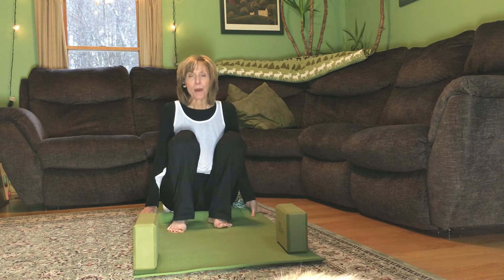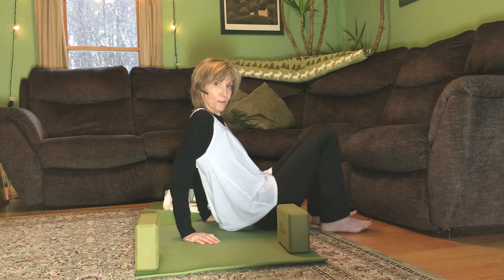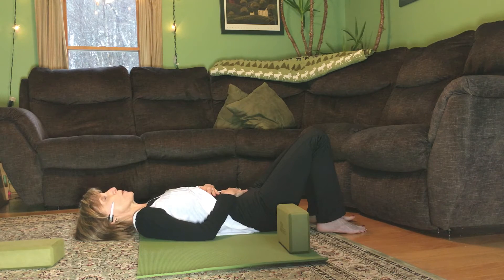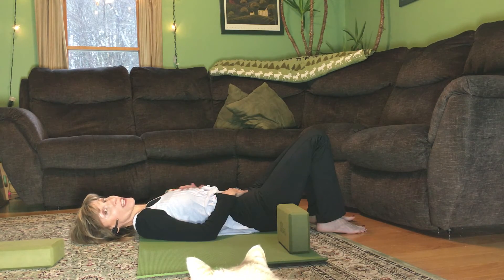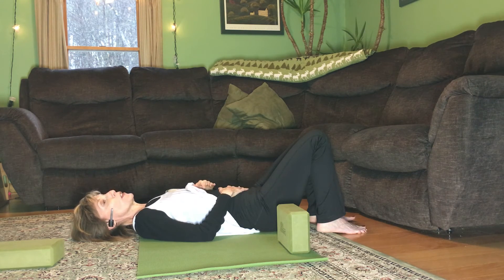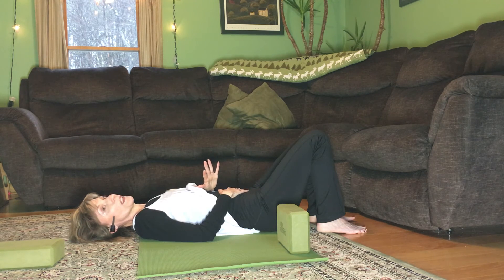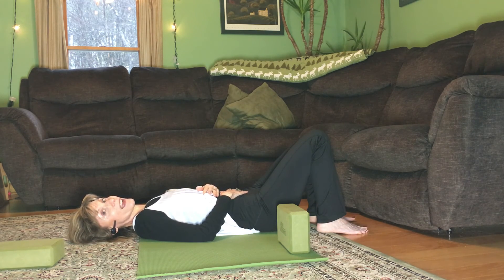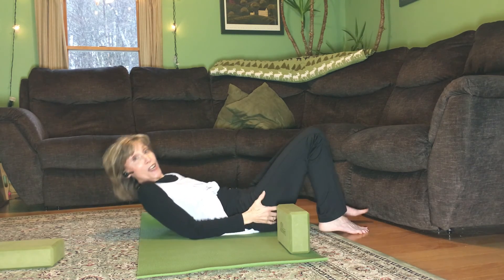1Basic Dirgha 3 part yogic (diaphragmic) breath from a laying down position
This diaphragmic breathing technique is best learned laying down, with out being disturbed.  After you get the idea of breathing with the belly and not the chest, go to the dirgha breath video seated.